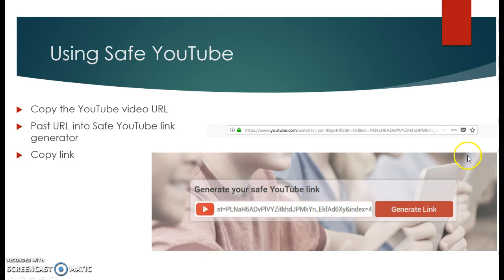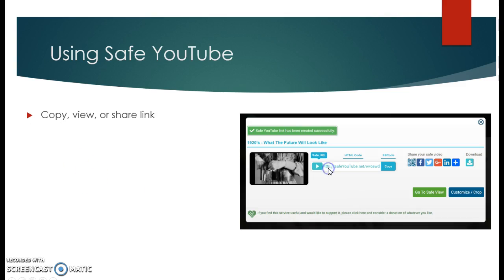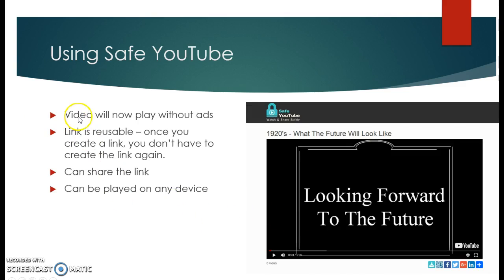Instructional Tutorials Safe YouTube